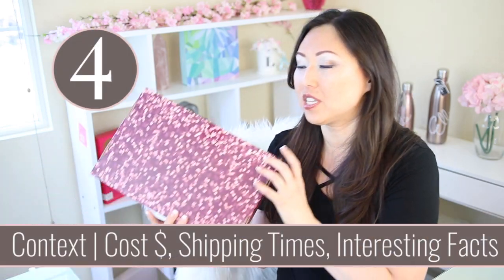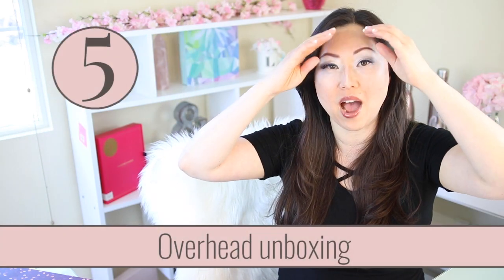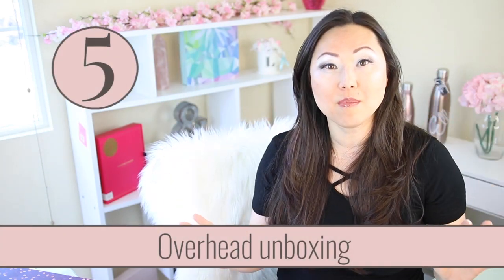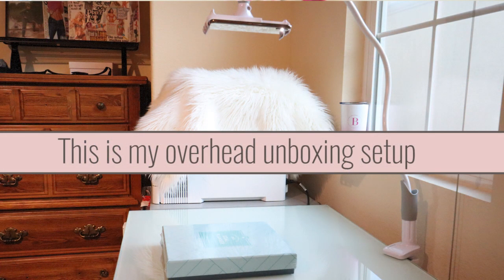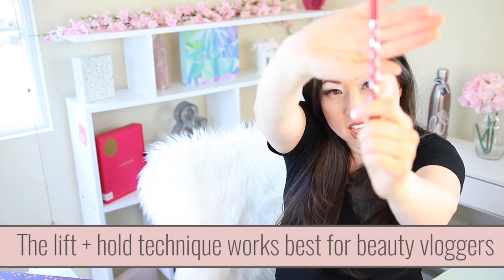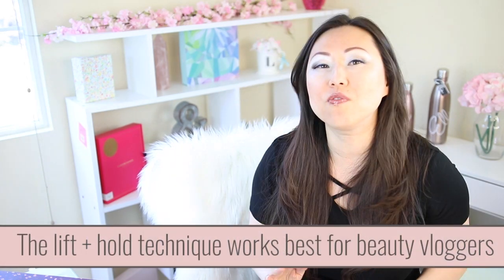How to film an unboxing video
Today we're going to review my simple 7-step format for filming an unboxing video on your YouTube Channel. get my gear

BONUS - I'll also share 3 ways to get FREE products from companies to review